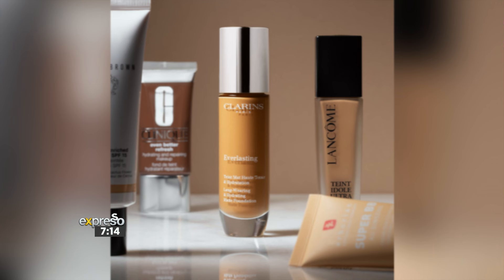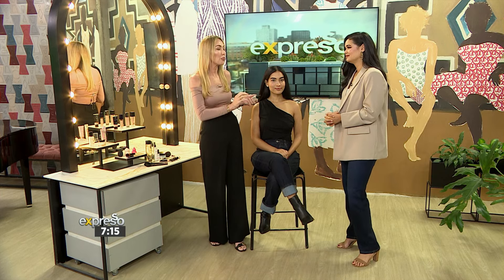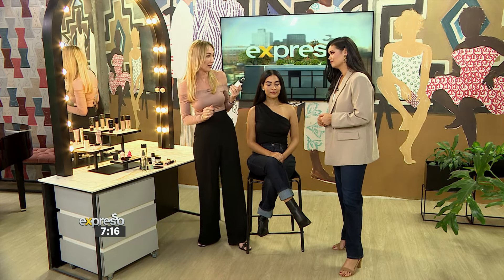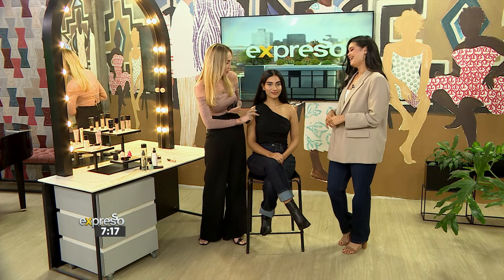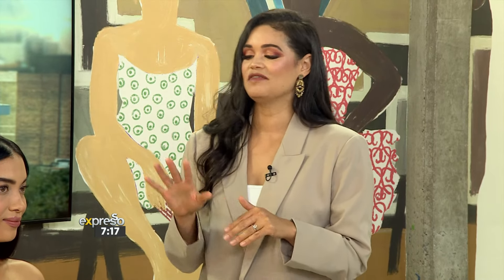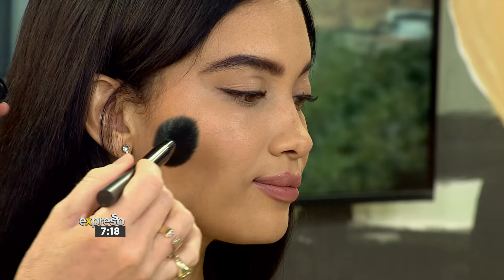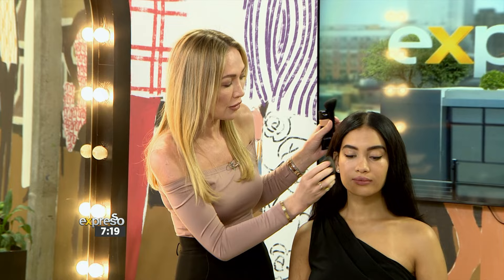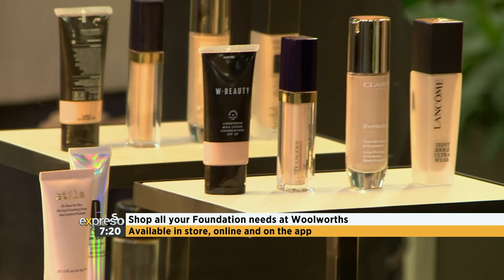Foundation Tips and Tricks with Renee De Wit - By WW